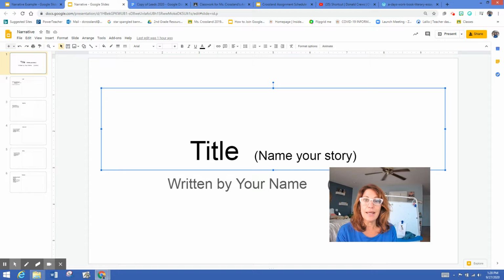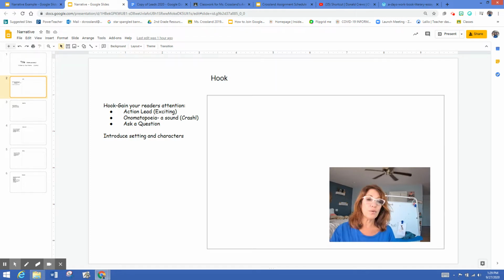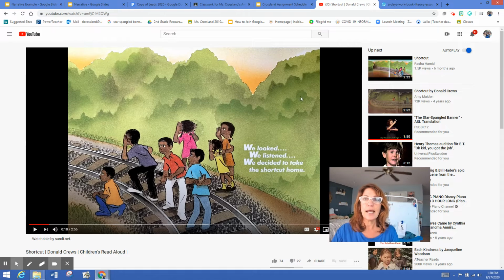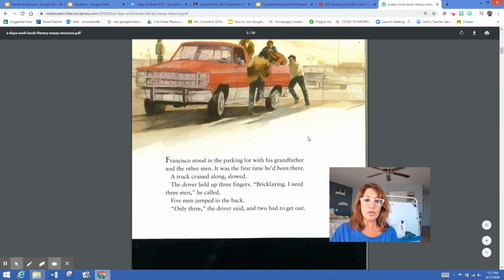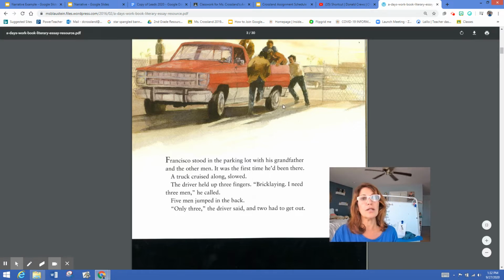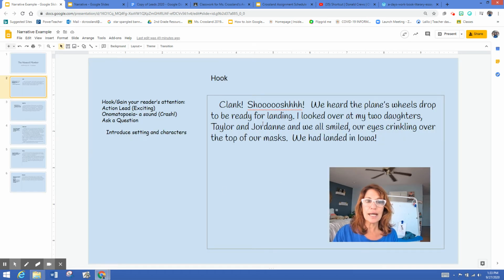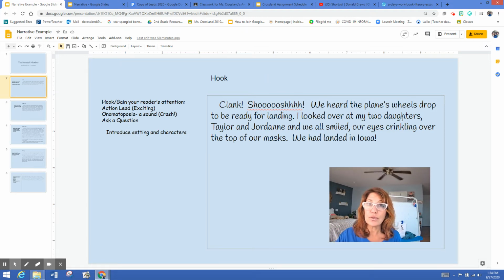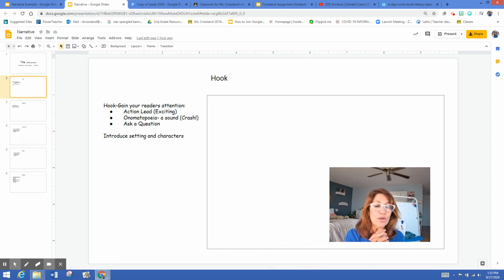Writer's Workshop: The Hook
Writing the Hook